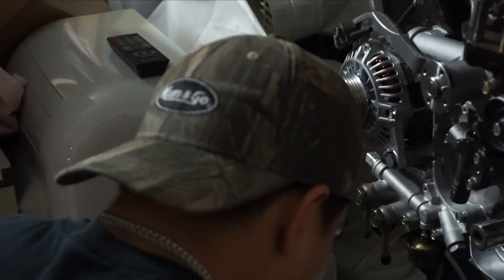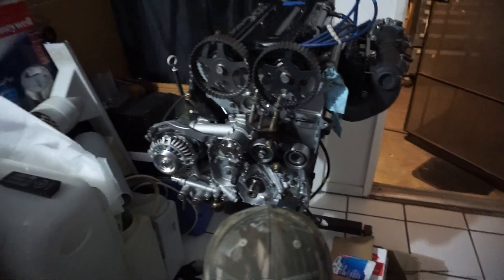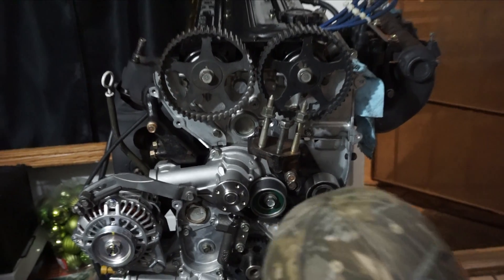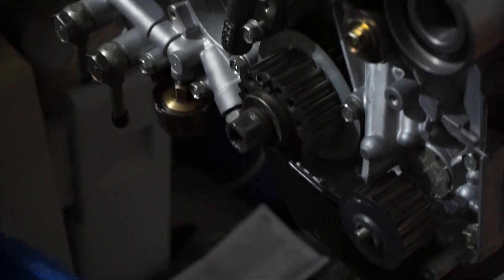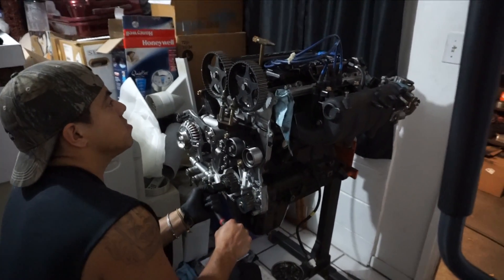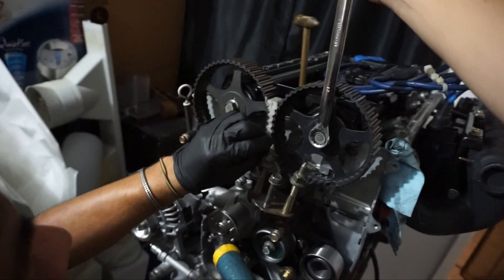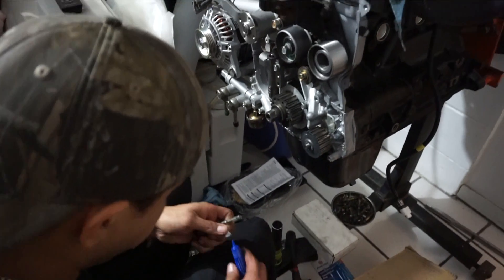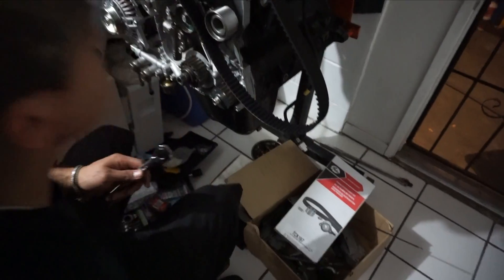Project 2g Revamped: How To Set Timing On A 4g63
One of the most important and crucial steps to any build is setting proper timing. I cannot tell how many dsm and evos I've seen lost to skipped timing or poor maintenance of timing components. I tried to give the best instructional video here but always refer to a manual when doing this. Hope this helps!